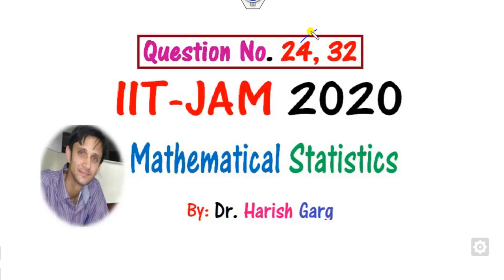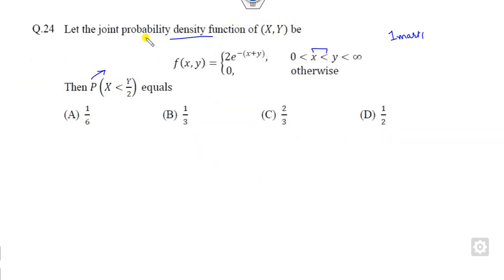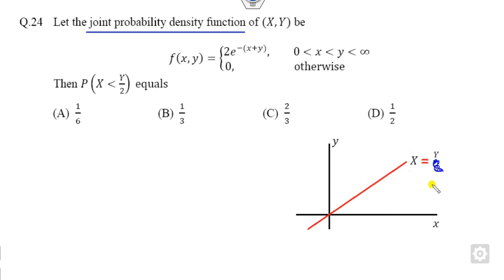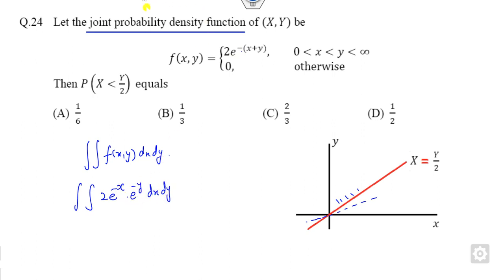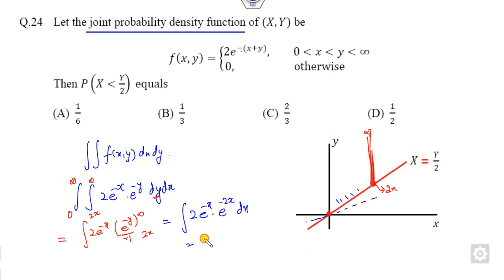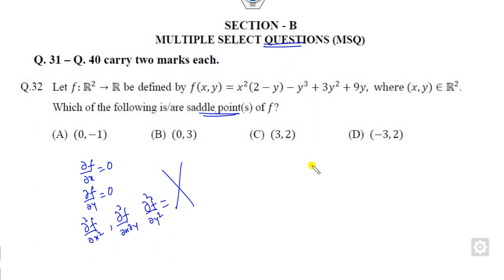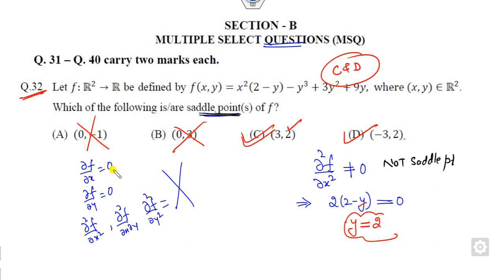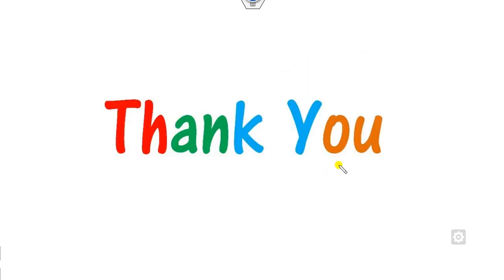Saddle Point Questions 24, 32 | IIT JAM 2020 Mathematical Statistics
This video explains how to solve questions 24, 32 of IIT JAM 2020.